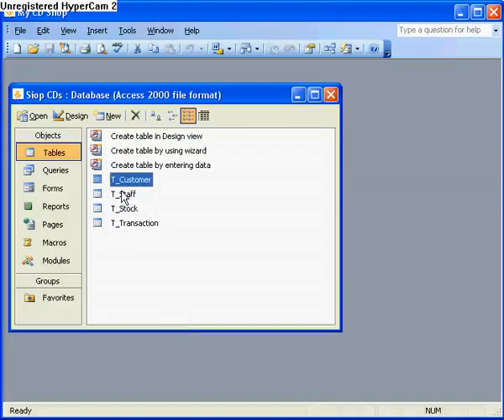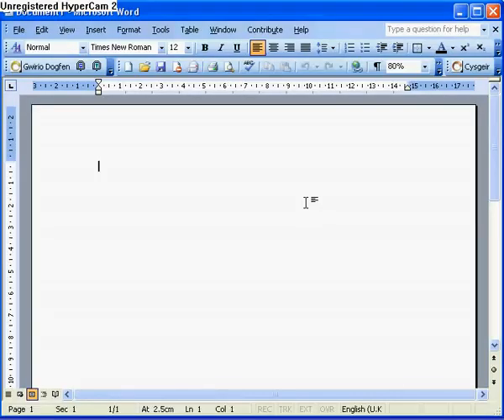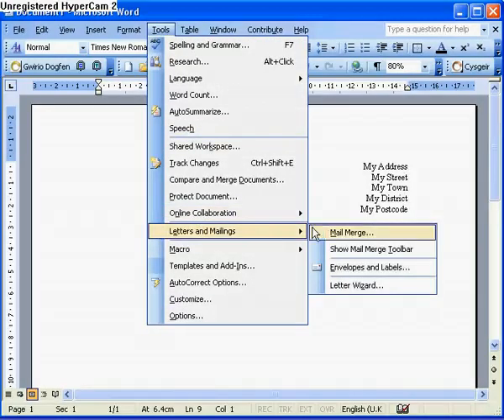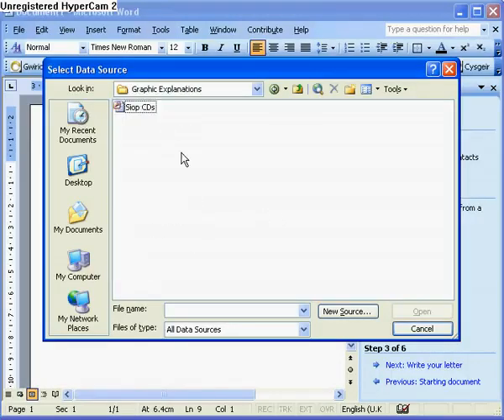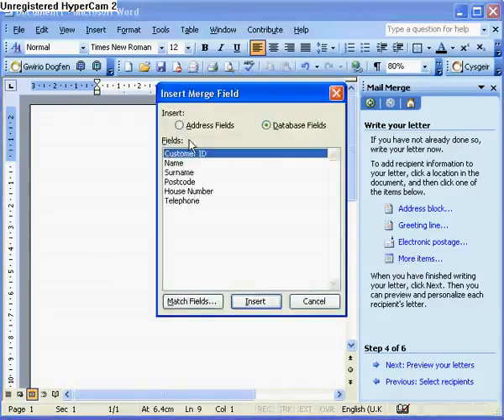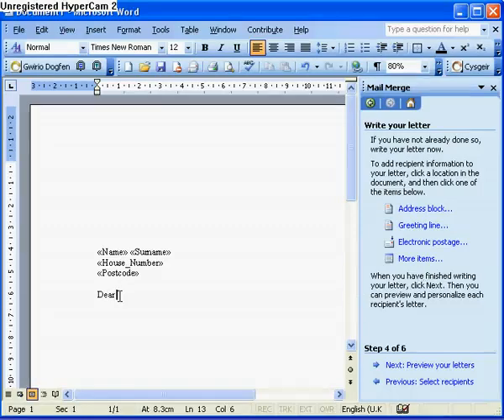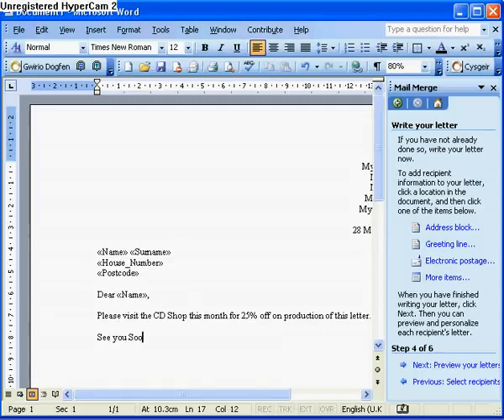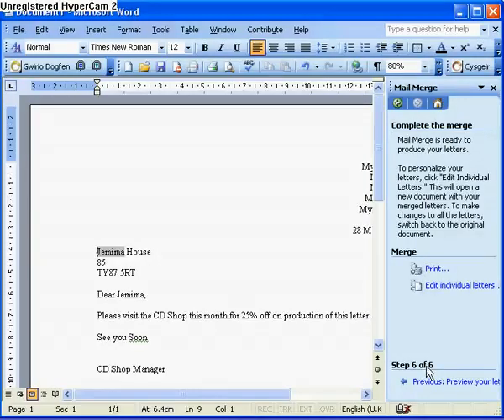lecture 41 Mail Merge in Access & Word Using a Table